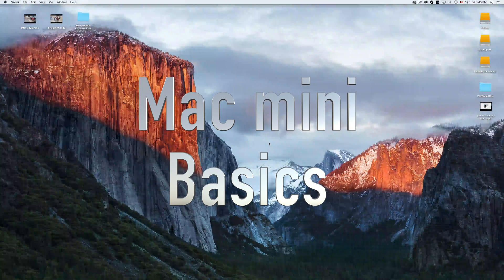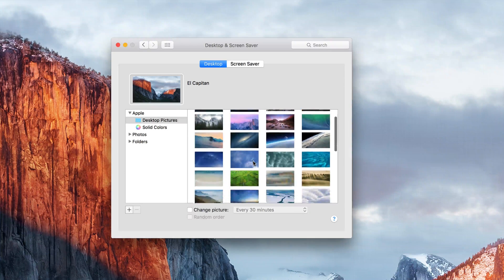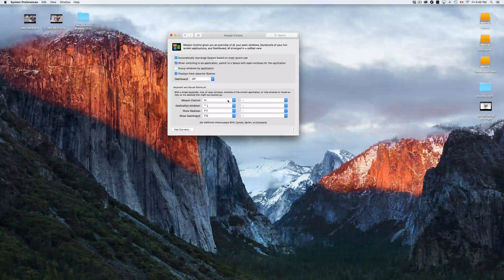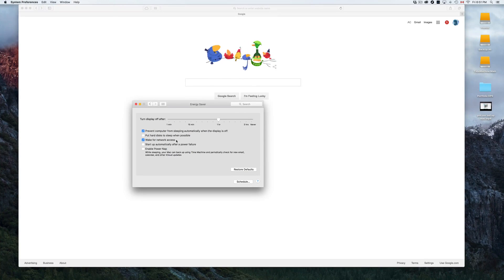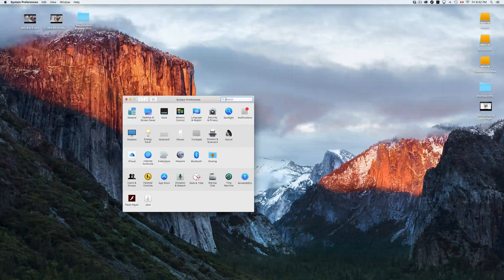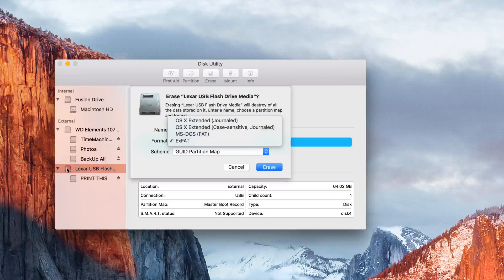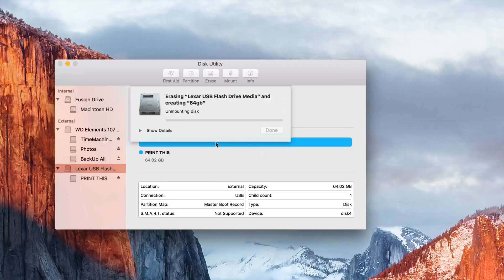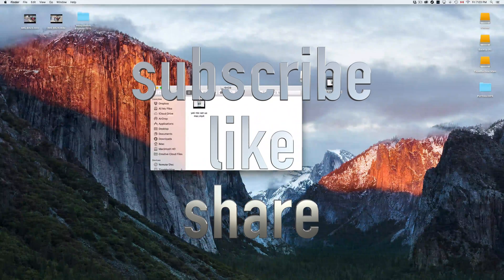Mac mini Manual - beginners guide for Mac - new to mac guide - the basics